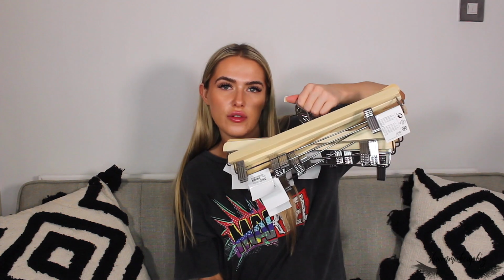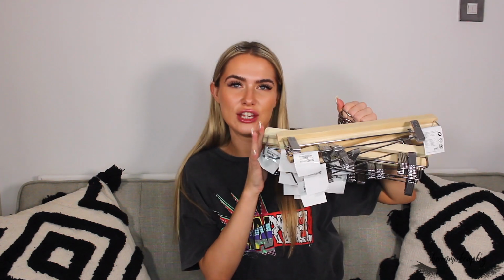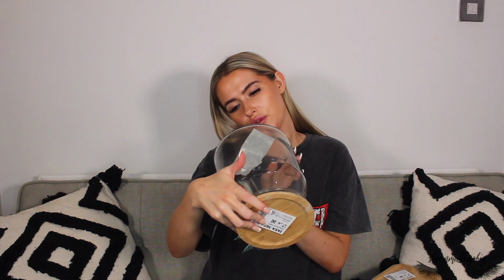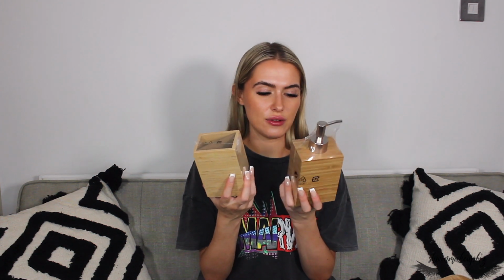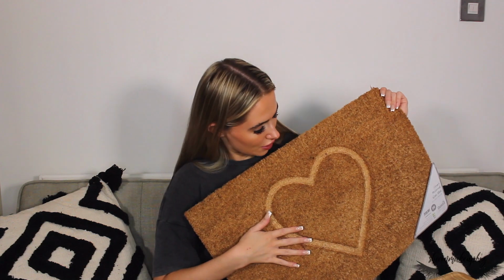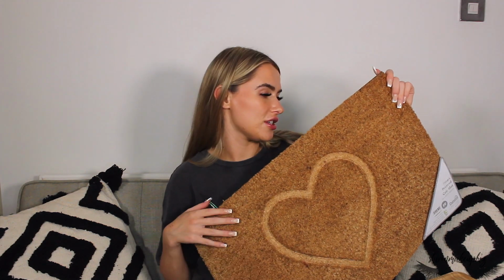ANOTHER HOME HAUL - IKEA, TK MAXX, DUNELM MILL!| shivonmakeupbiz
Here's ANOTHER huge home haul of Ikea, Tk Maxx & Dunelm Mill!

○○○ PRODUCTS MENTIONED ○○○

OTHER CONTENT 👇

♥️Morphe 'GLAMFAM334' for $5 off any purchase of $10 or more! (one-time use)